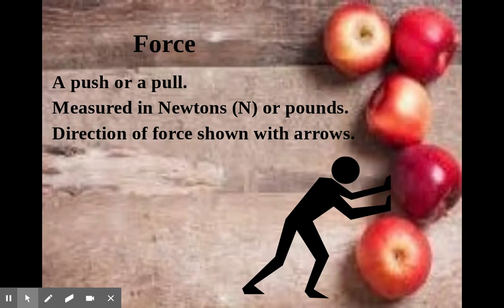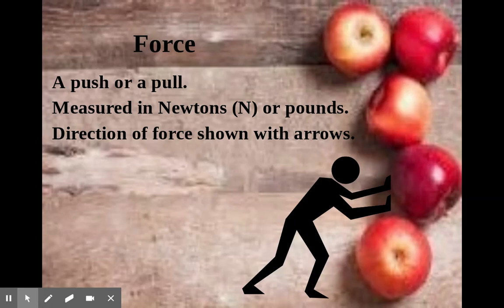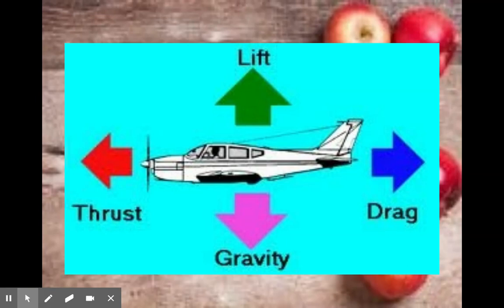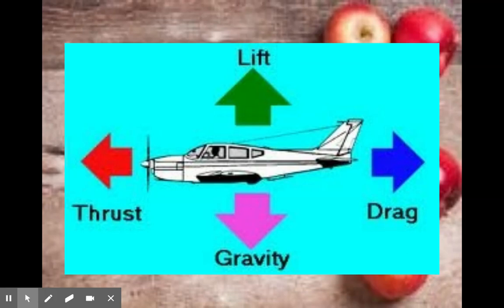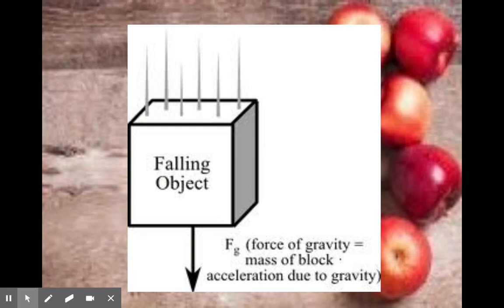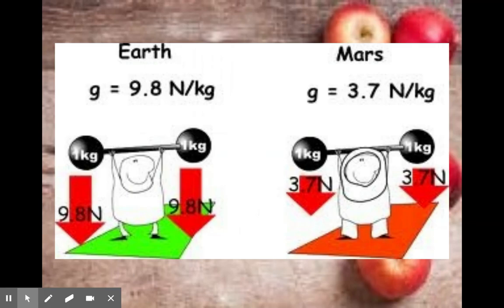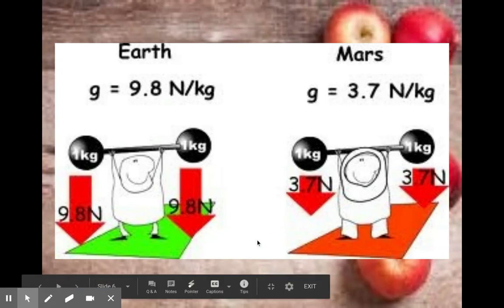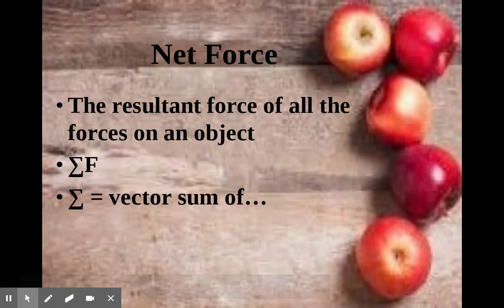Chapter 4: Intro to Newton's Laws- Physics Lessons - High School Physics